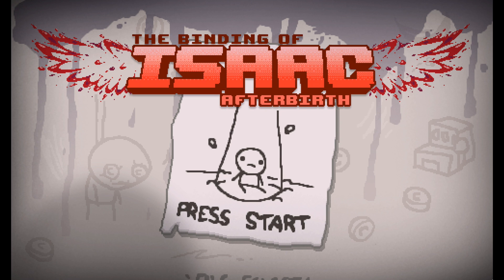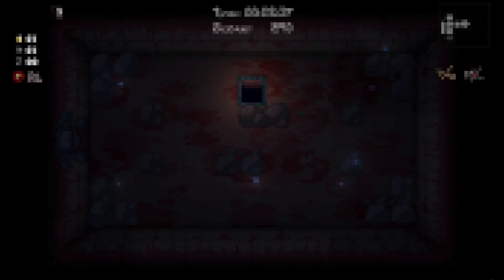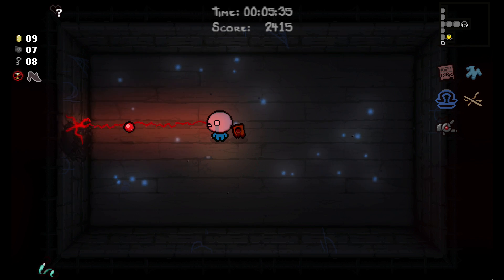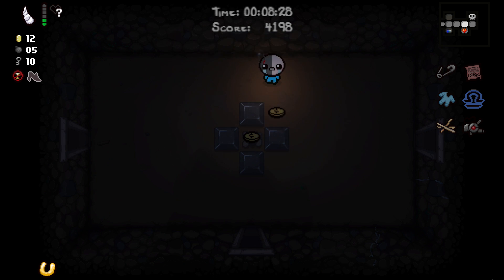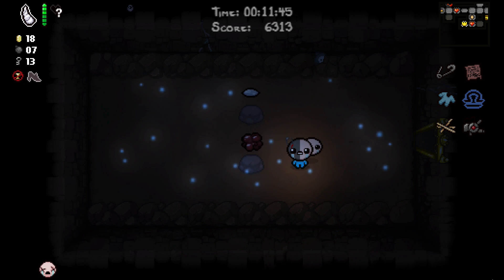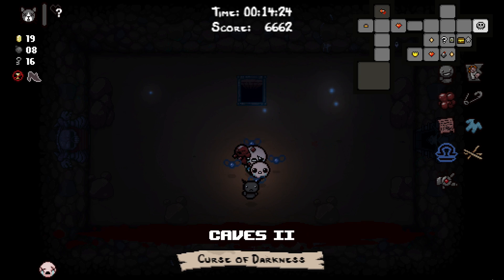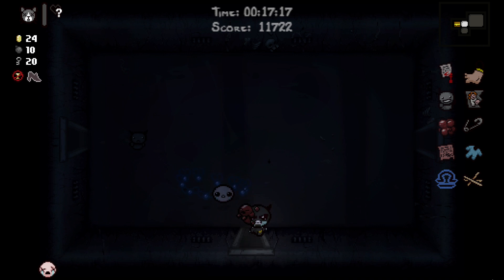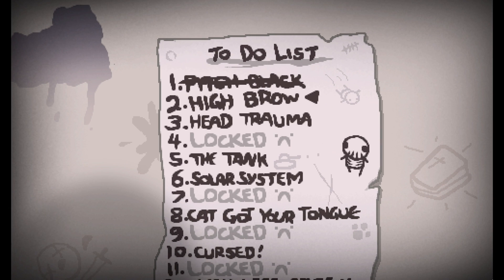[Binding of Isaac: Afterbirth] #7 - Pitch Black Challenge!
If you have a suggestion for a video, leave them in the COMMENTS below.